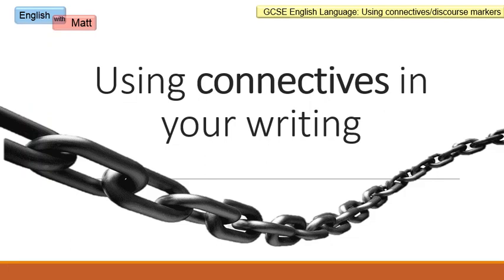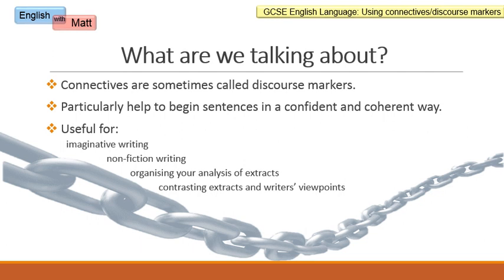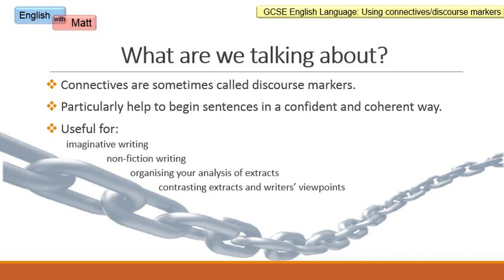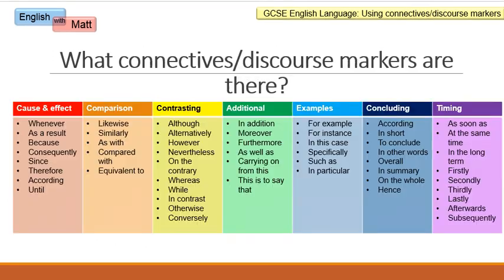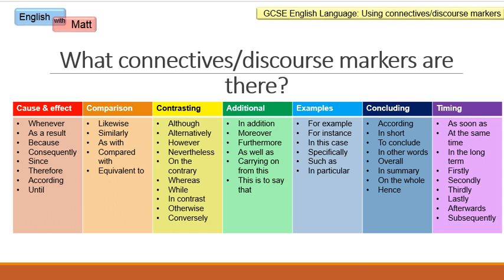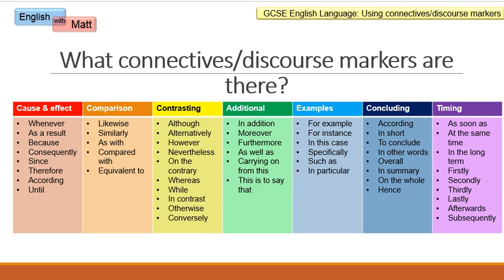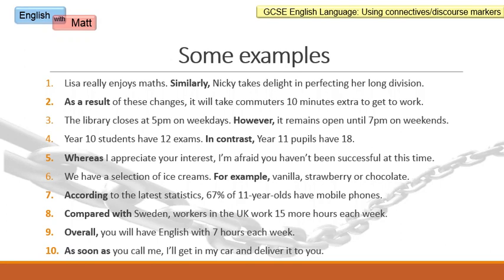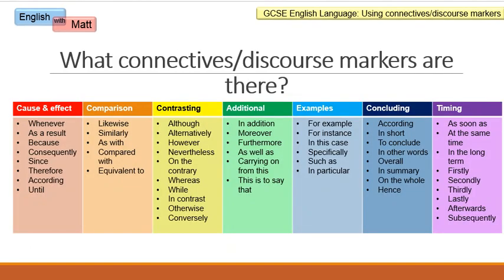92. Using connectives/discourse markers effectively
A video summarising how to use connectives, also known as discourse markers in your sentences.